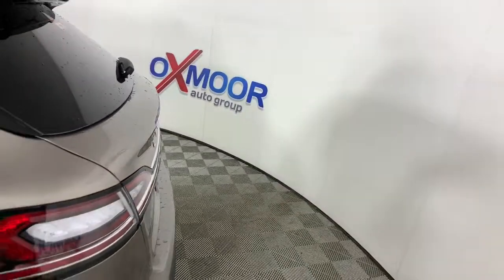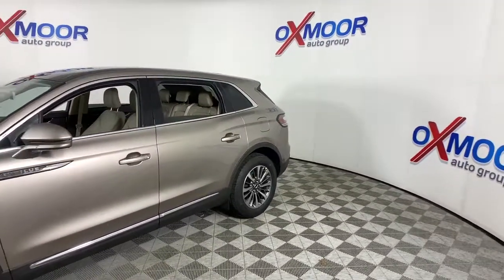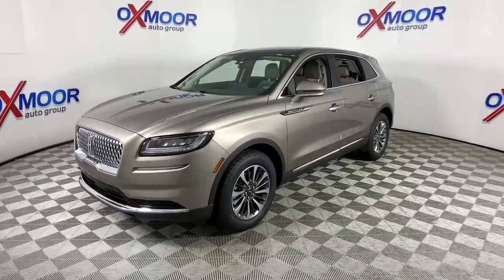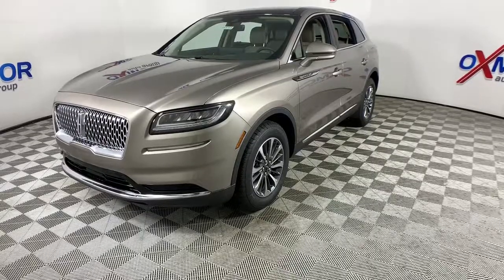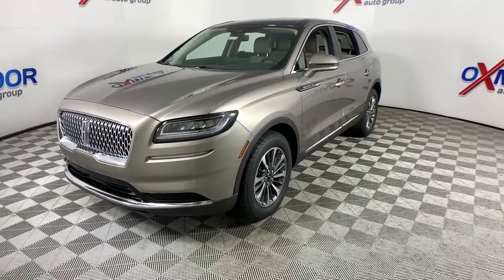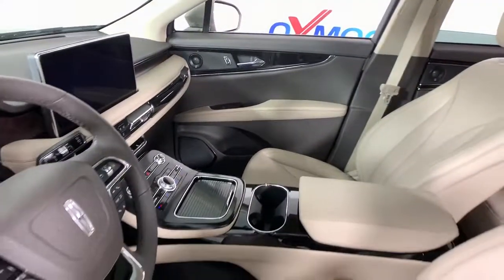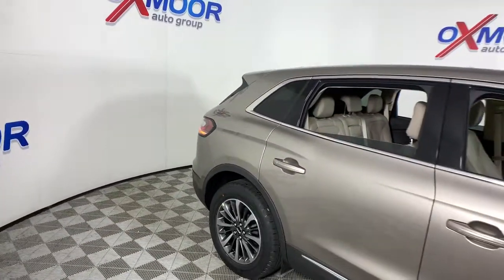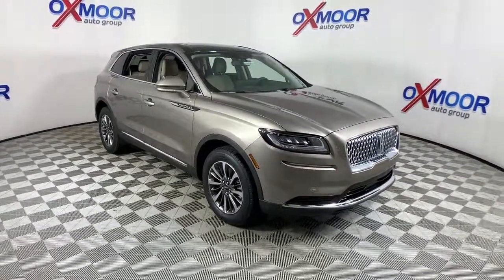2021 Lincoln Nautilus Louisville, Lexington, Elizabethtown, KY New Albany, IN Jeffersonville, IN 10L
Mocha New 2021 Lincoln Nautilus available at Oxmoor Ford in Louisville, Kentucky. Servicing the Lexington, Elizabethtown, KY New Albany, IN Jeffersonville, IN area.

Oxmoor Ford
100 Oxmoor Ln

 Price includes: $1000 - Lincoln Retail Customer Cash . Exp. 05/31/2021